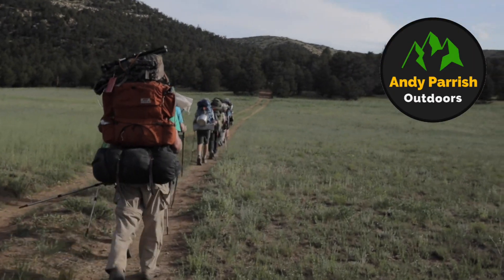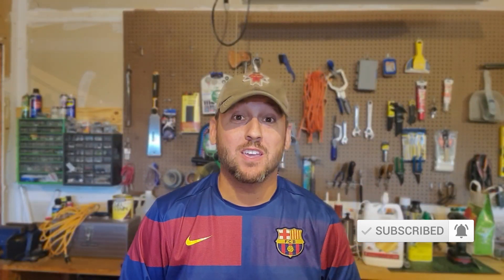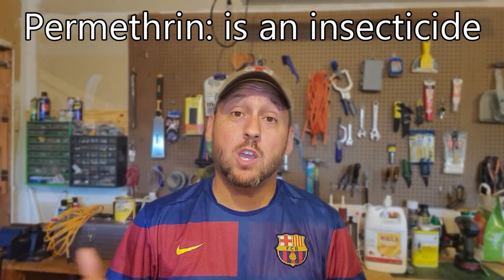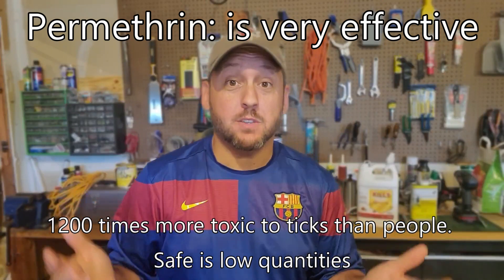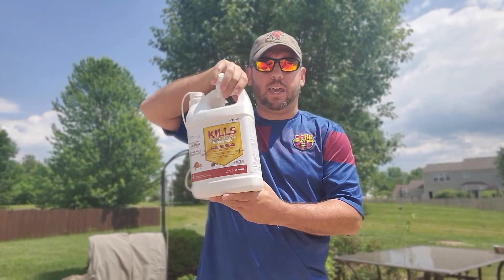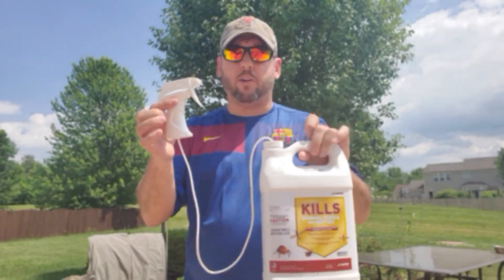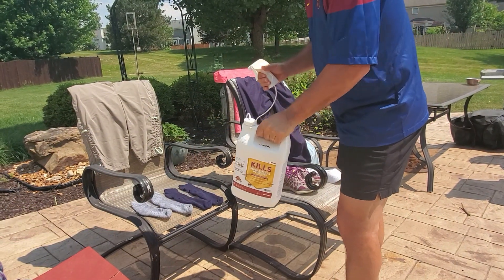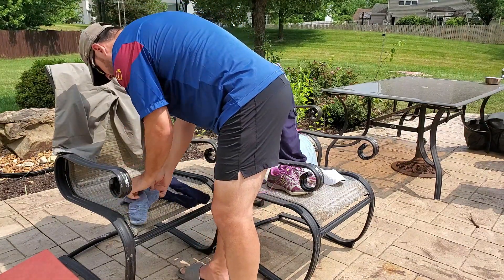Treating your Clothes - DIY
Permethrin | How to Apply Permethring to Your Clothing | Applying Permethrin to your Clothes Eliminates Ticks & Mosquitoes on Contact

Do you want to stop Ticks and Mosquitoes?
If you are going outside to camp, hike, backpack, or just play in the back yard then you probably have to deal with ticks, mosquitos, flies, fleas, chiggers, and other insects.  If you want to stop these pests then knowing how to treat your clothes with Permethrin is vital. This video discusses Permetherin and why I use it to treat my family's clothing, especially the clothing of my kids.

For use on clothing, tents, sleeping bags, and other outdoor gear, Permethrin is more than just an insect repellent — it actually kills ticks, mosquitoes, spiders, chiggers, mites, and more than 55 other kinds of insects. Permethrin is also effective against the Yellow Fever Mosquito, which can transmit the Zika Virus.

Providing a fantastic odorless barrier of protection, a single application of Permethrin lasts for 6 weeks or 6 washings. Using it on outdoor gear also helps reduce the mosquito population in your camp and prevents ticks from attaching to you.

Maximize protection from mosquitoes and ticks by combining Permethrin with Deet or Picaridin, an effective and comfortable topical repellent.

Permethrin is a chemical insecticide that bonds to clothing and is extremely effective against Ticks & Mosquitoes.  Treating your clothing reduces your chances of getting bit by ticks and mosquitoes and actually kills these bugs if they touch your clothing for too long.  This reduces the reliance on applying Deet and other mosquito & tick repellants.  This makes it a great option for kids!

The Permethrin clothing treatment is sprayed on and allowed to dry. Once dry it is safe for humans and pets but lethal to ticks, mosquitos, chiggers, flies, fleas, and a bunch of other creepy-crawly insects.

This helps reduce the transmission of diseases including Lyme disease, Zika virus, West Nile Virus, Rocky Mountain spotted fever, Chikungunya virus, dengue, malaria, and others.

This is perfect for kids going to summer camp or the sports field, a family camping trip, or just spending time in the back yard.

If you haven't used it yet, you need to look into it... Give the video a 👍 if you found value!